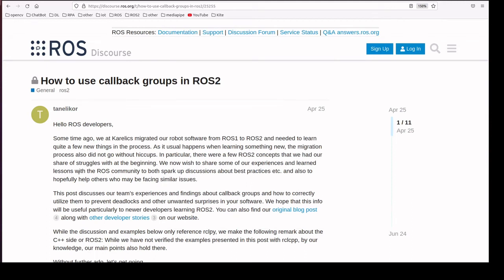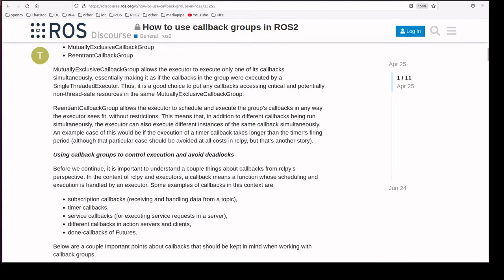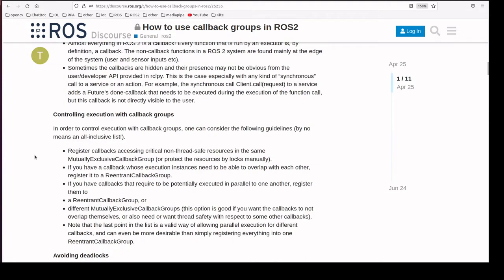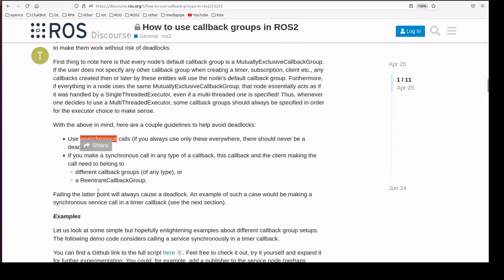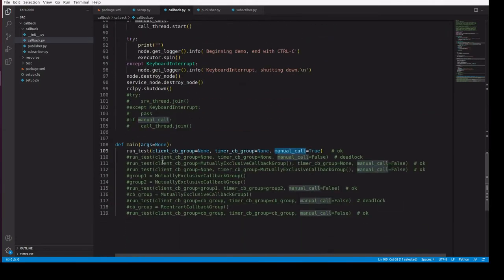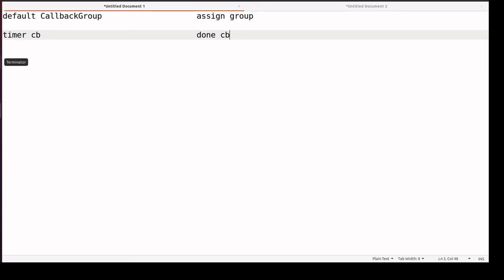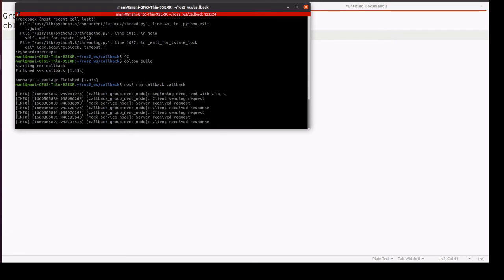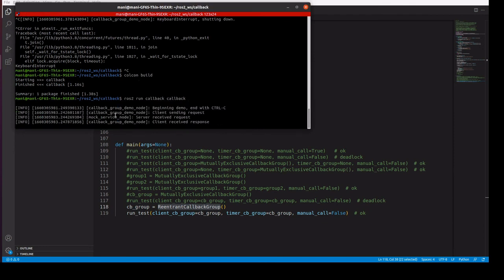ros2 callbacks and executors to avoid deadlock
Going through Taneli Korhonen blog from karelics for executors and callbacks to avoid deadlock. Please let me know if anything missed or misstated.